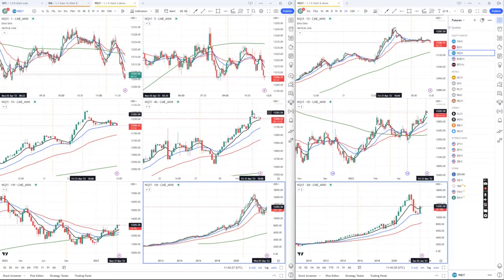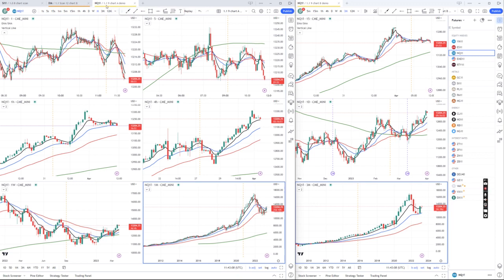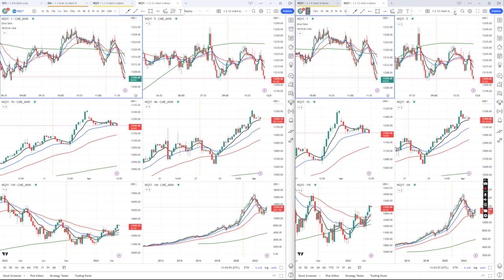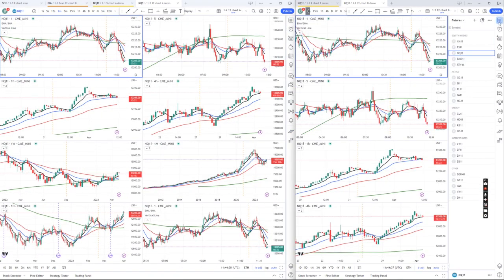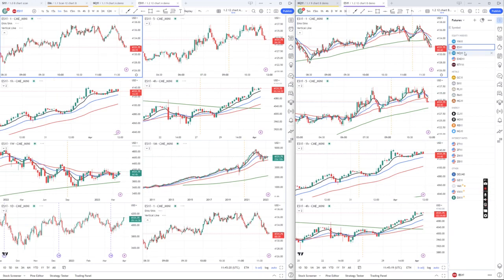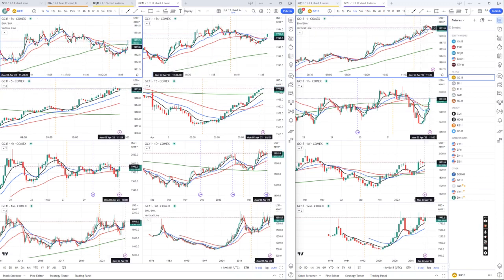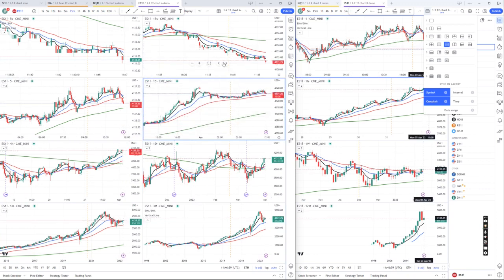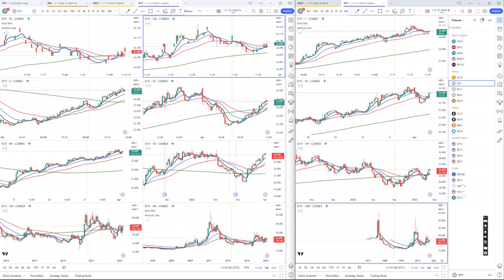Video 3 - 12 chart layout set up